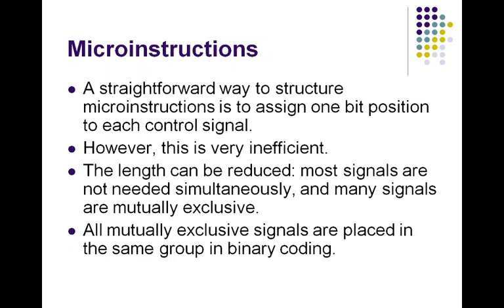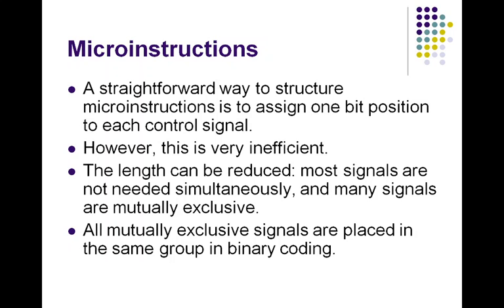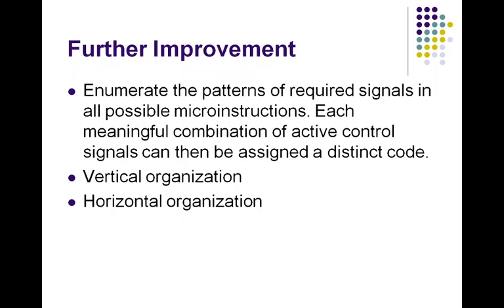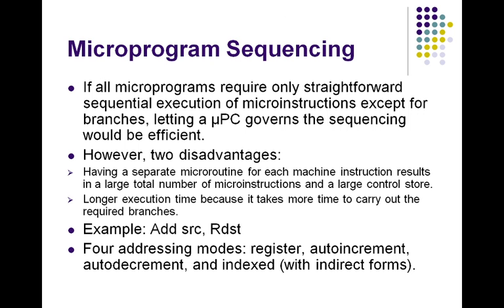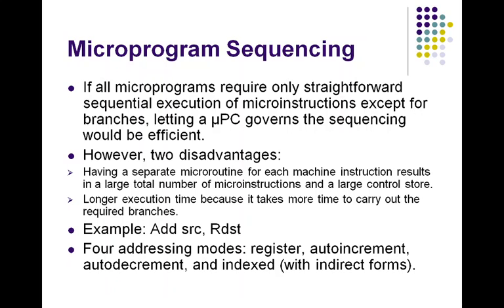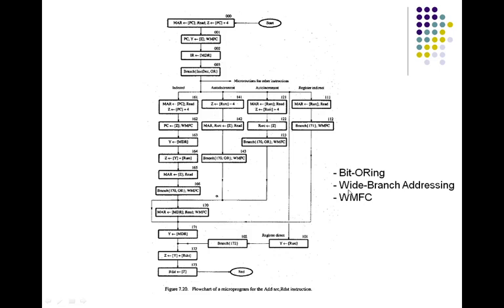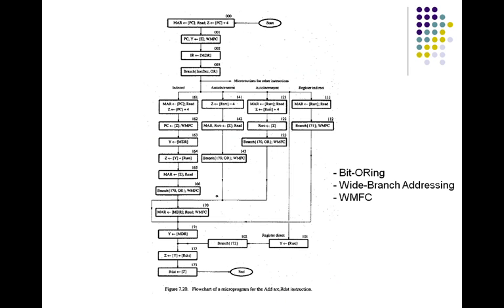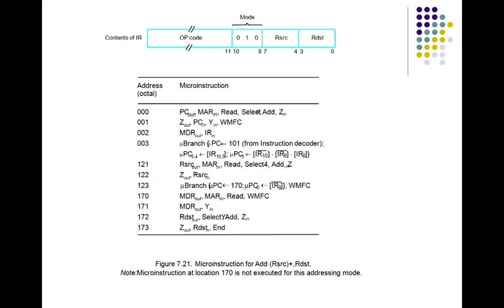Computer Organization - 18CS34 (module 5) Concepts: Micro Instructions